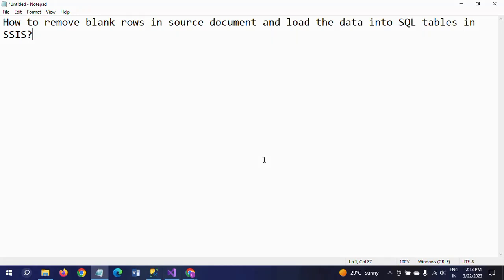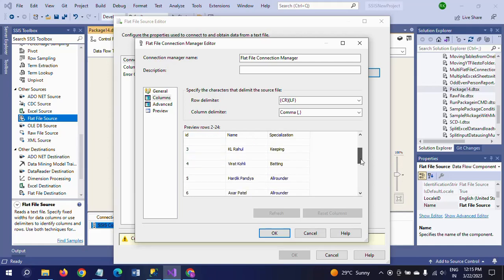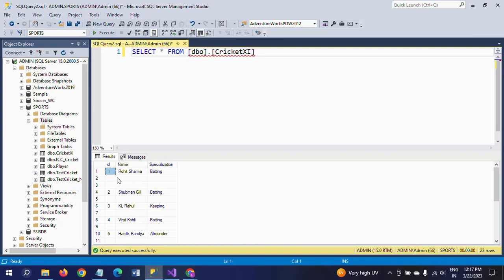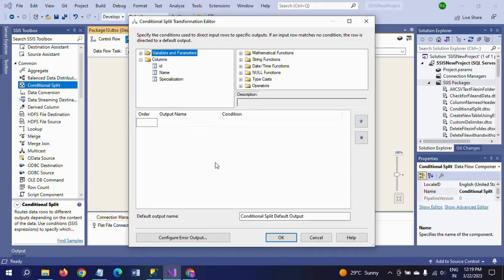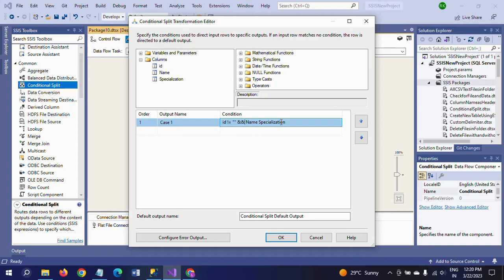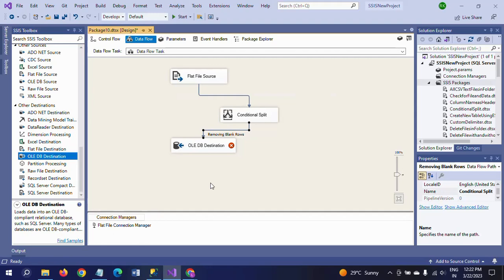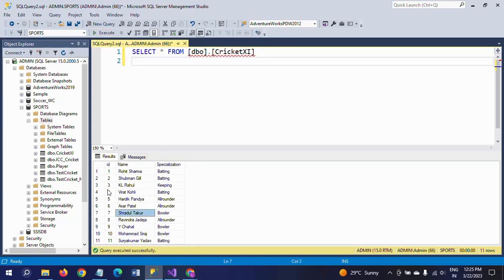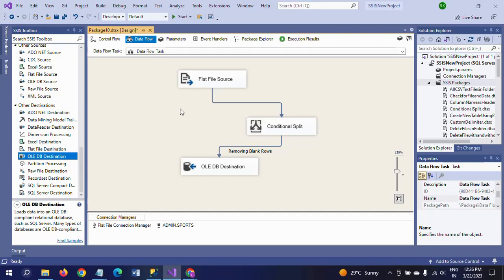SSIS||How to remove blank rows in source document and load the data into SQL tables?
By using Conditional Split, we can able to remove Blank rows in source document before it getting loaded into tables.